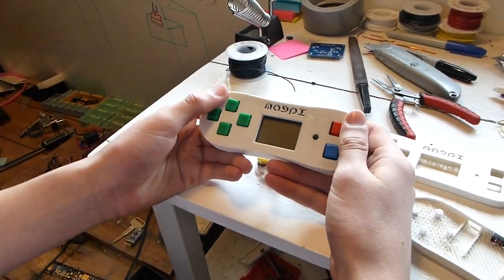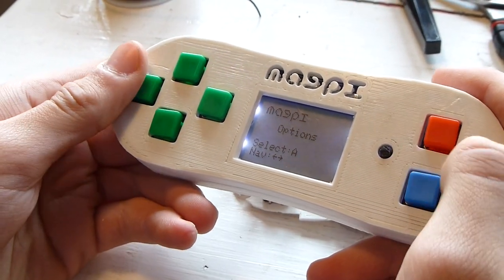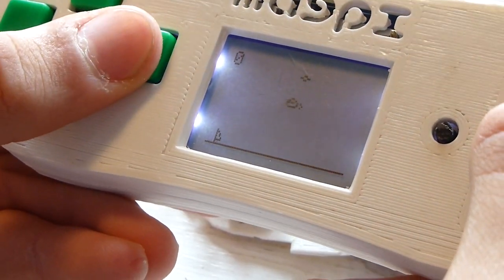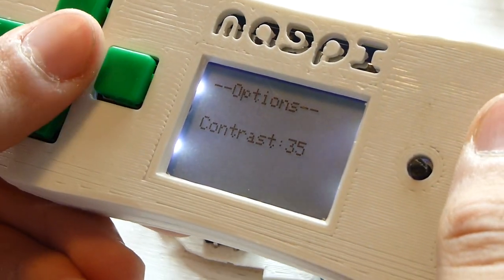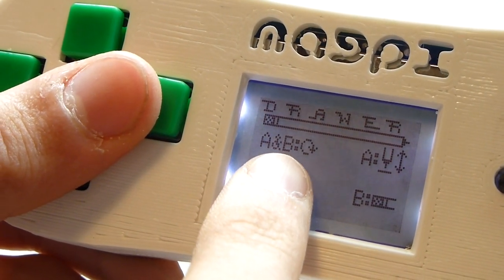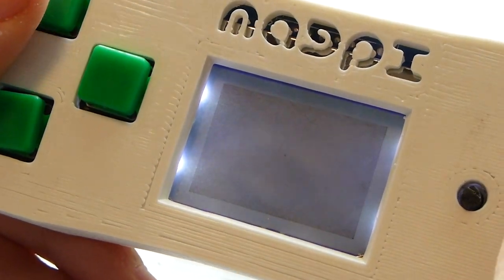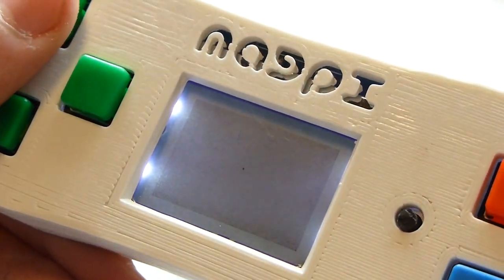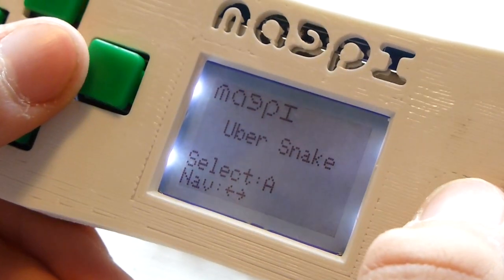magpi Demo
A short video demoing the magpi (Micro Arduino Gaming Platform Interface).